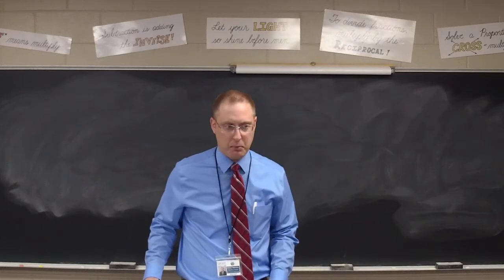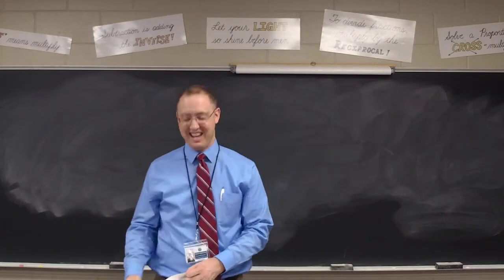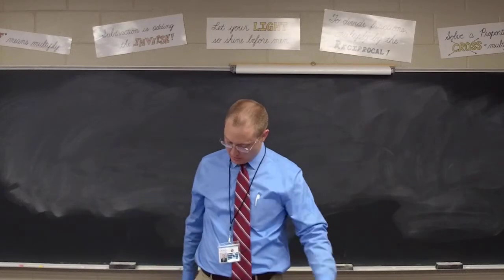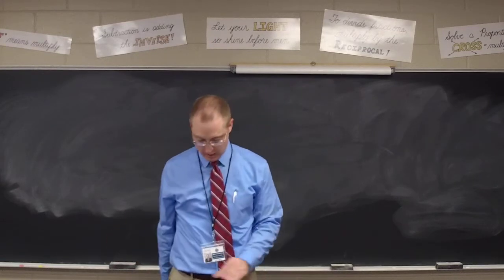Physics Lesson 41 (part 2)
Quarter exam review